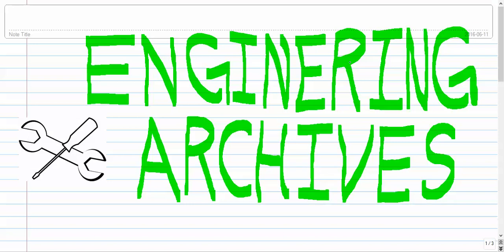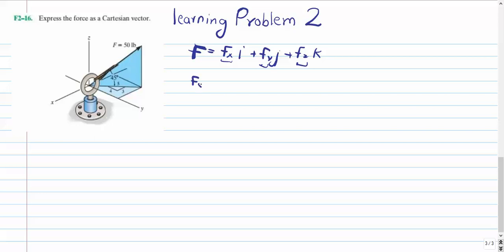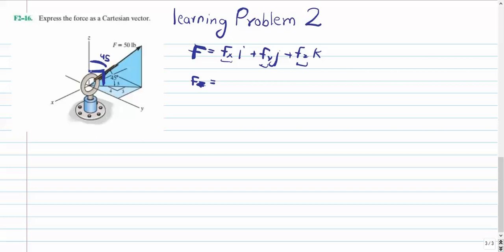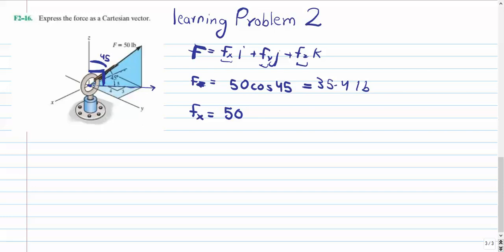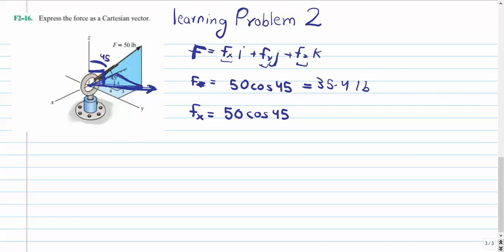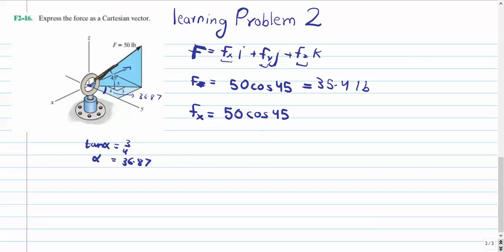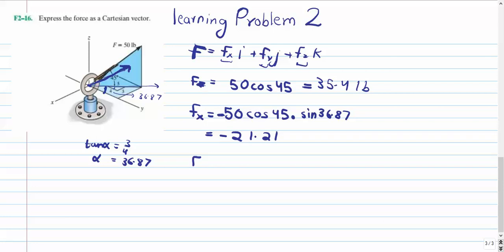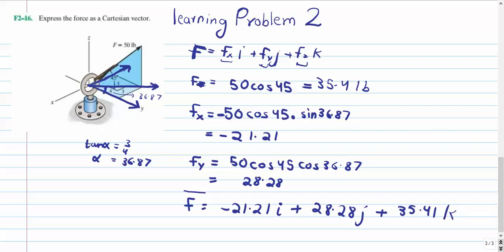Cartesian Vectors Learning Problem 2